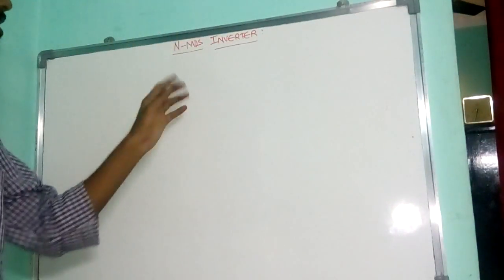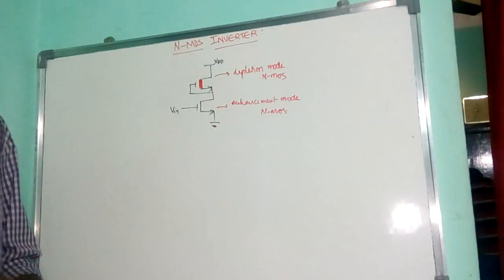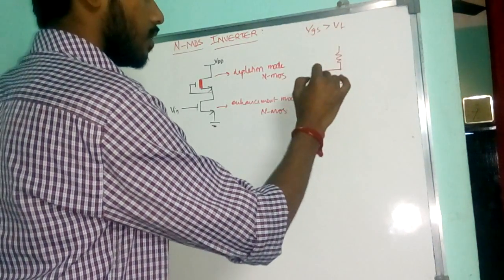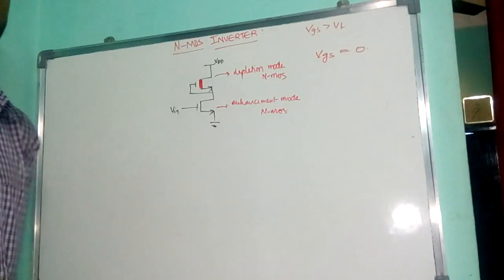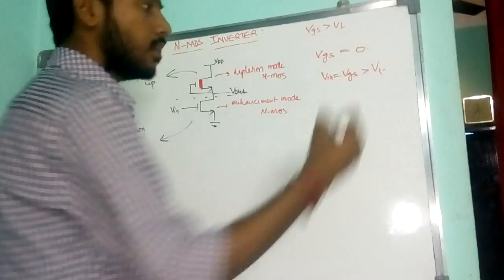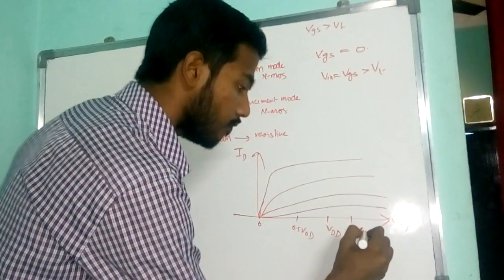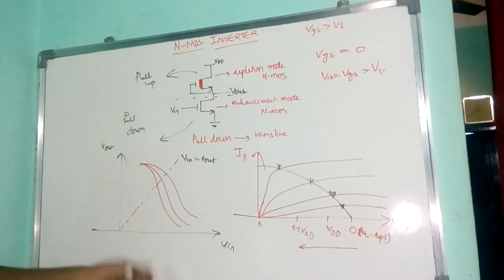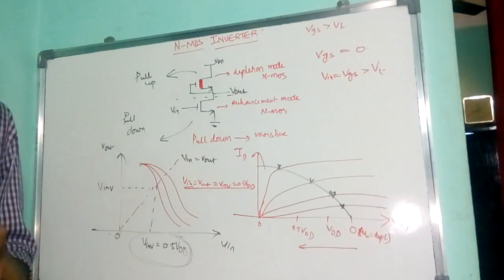NMOS INVERTER AND ITS CHARACTERISTICS